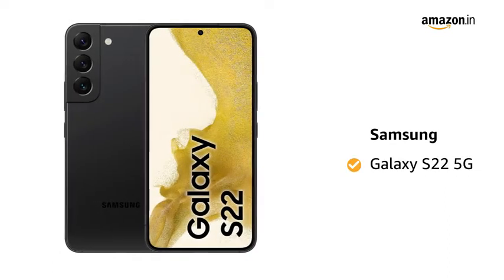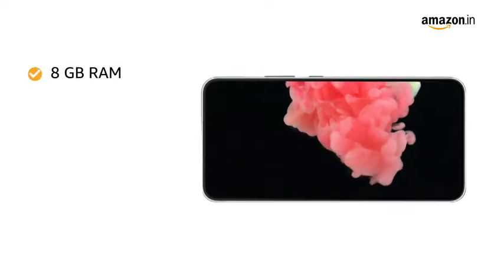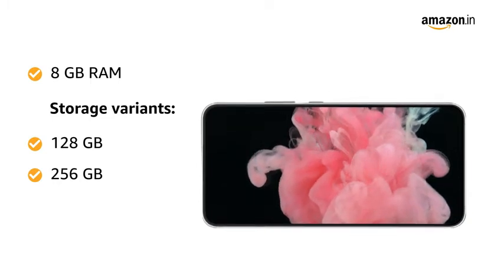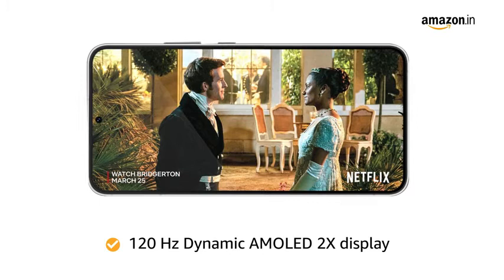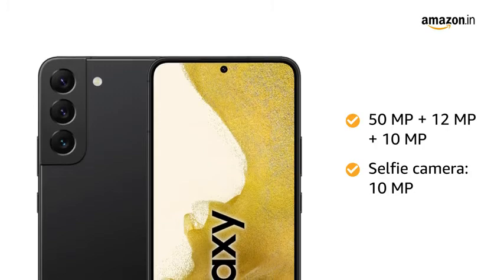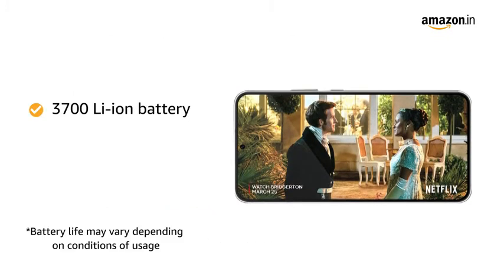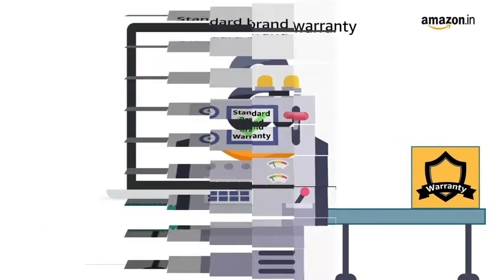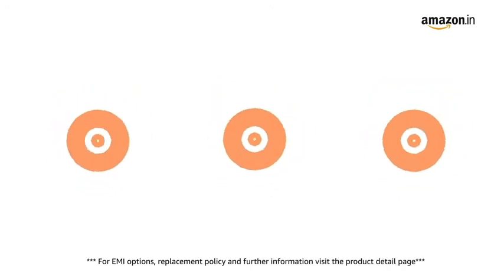Samsung Galaxy S22 5G Phantom Black, 8GB, 128GB Storage with No Cost EMIAdditional Exchange Offers